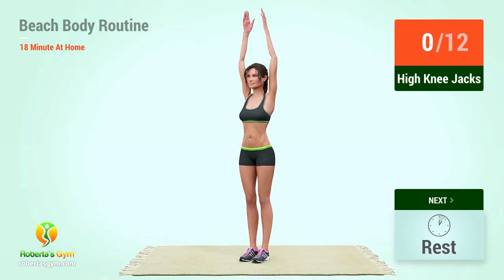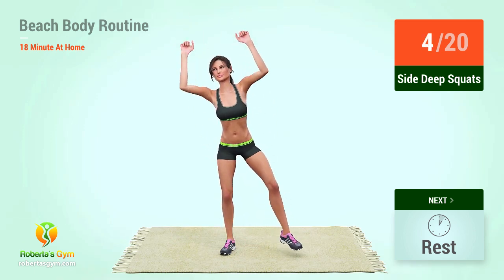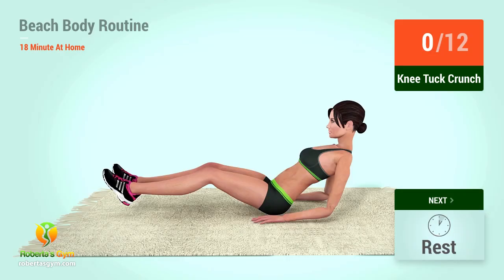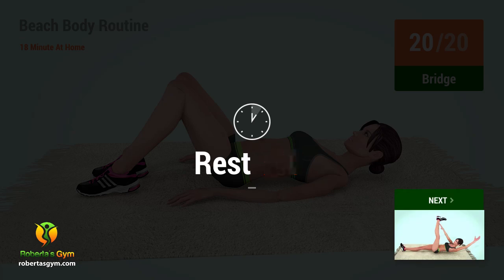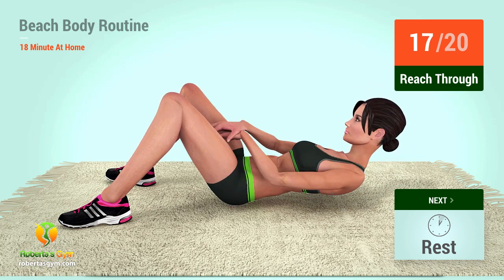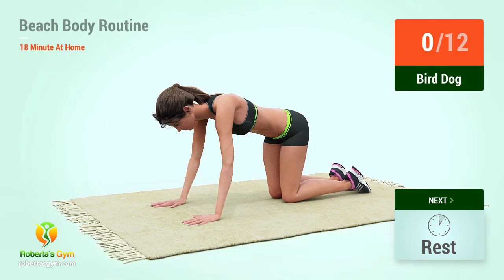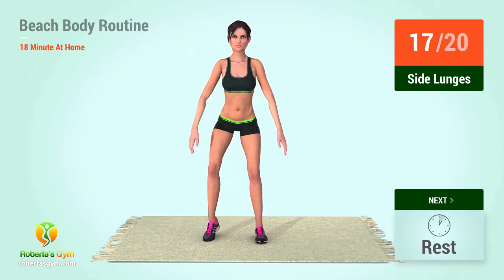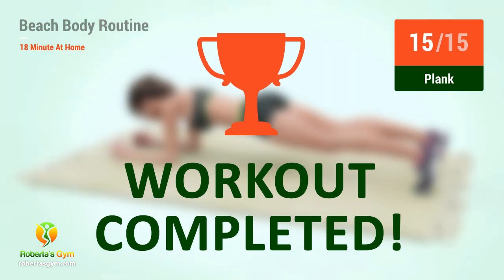18 Min Beach Body Home Workout Routine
If you want to prepare your body for the beach season and want to look phenomenal in the sunlight then this fast home workout is exactly what you need.

It's a 18-minute exercise routine that works the most important muscle groups in your body: abs (the six pack!), lower body (legs, glutes) and upper body (arms, chest).

The result is a perfectly sculpted and toned body that is lean and attractive... it's beach ready! Do this workout everyday for 4 weeks if you want to see really great results!

Burn belly fat, leg fat and arm fat with a sequence of exercises that are designed to be done at home (women and men), and make you look great on the beach!

Let's begin and good luck!💪❤️